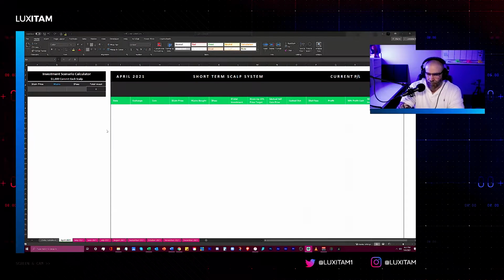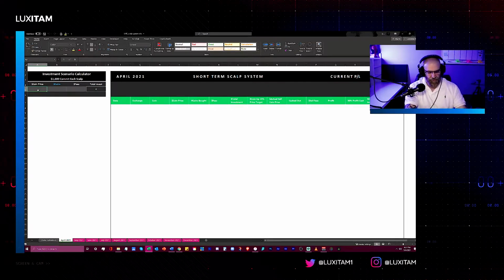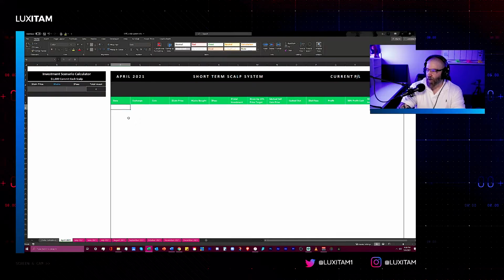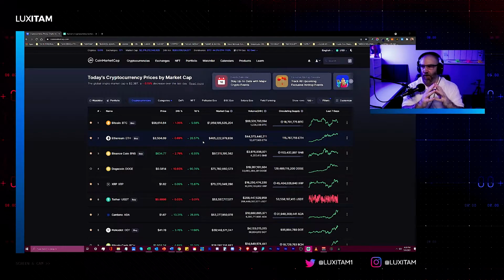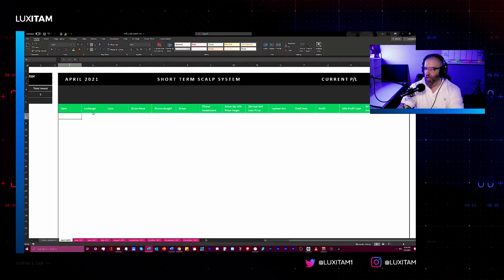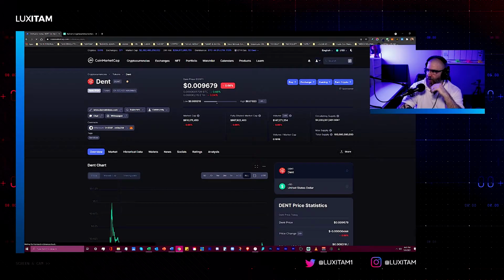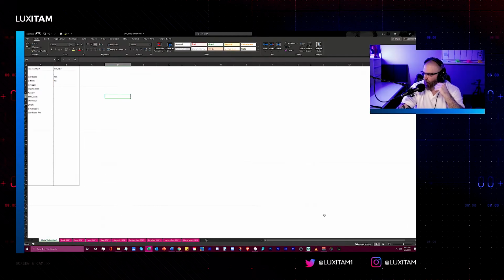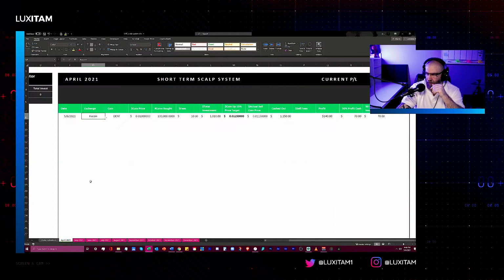Crypto Daily Trading System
➡️Video Summary

In this episode, Crypto Daily Trading System, I cover my personal style of daily trading methods.  I include a link here below for a free Excel Sheet to track your daily progress.